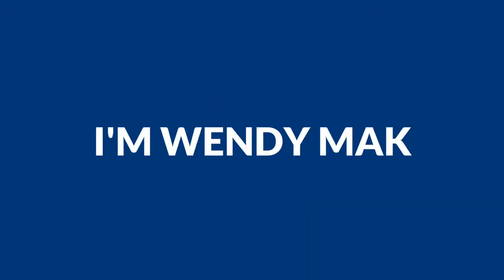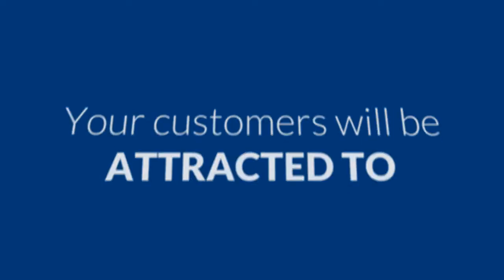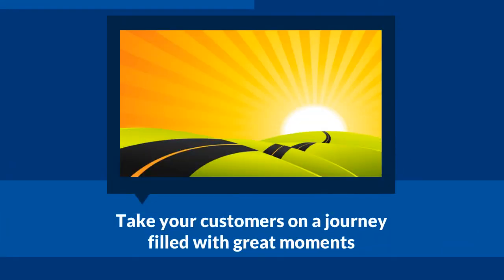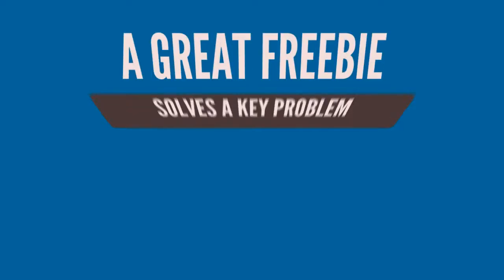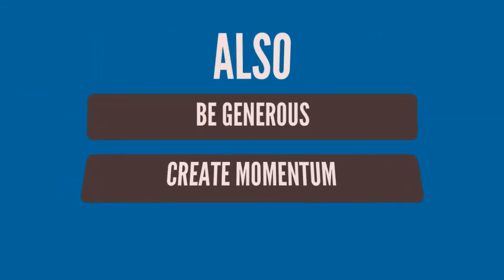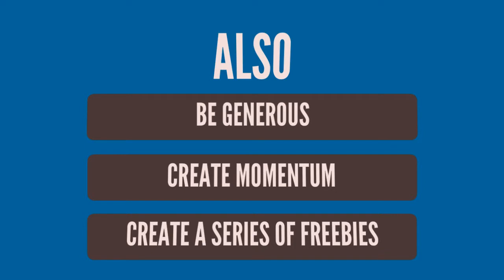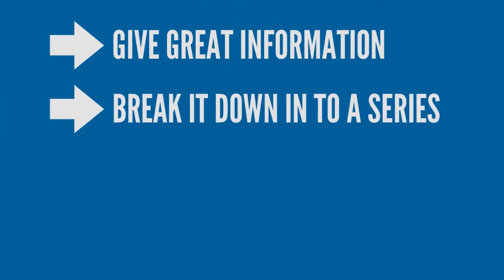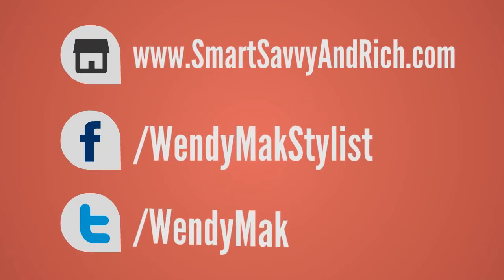What Makes An Awesome Freebie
brings you our 2nd mini business bootcamp video on what elements makes a great information freebie to attract clients and customers like a magnet!